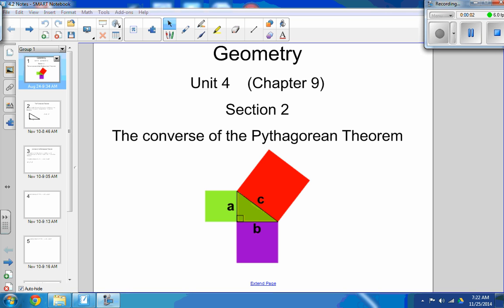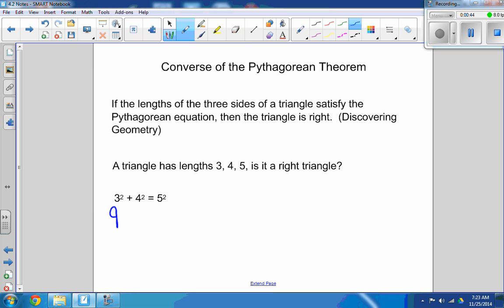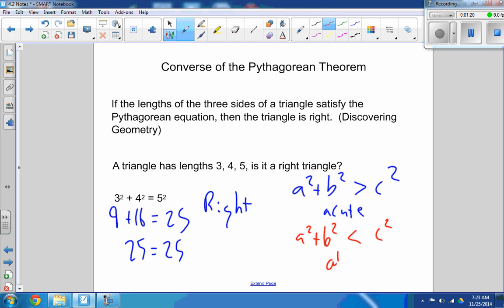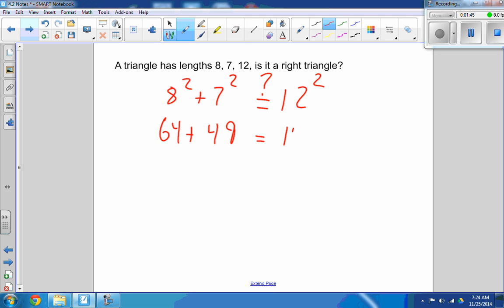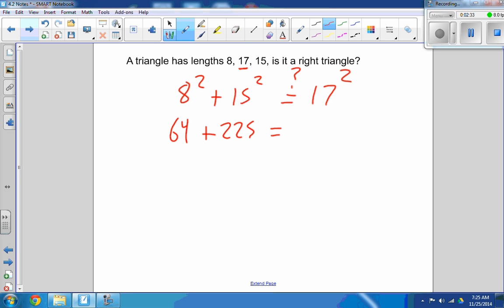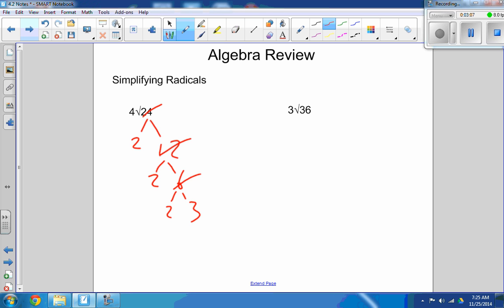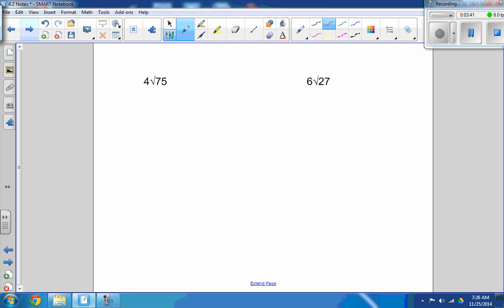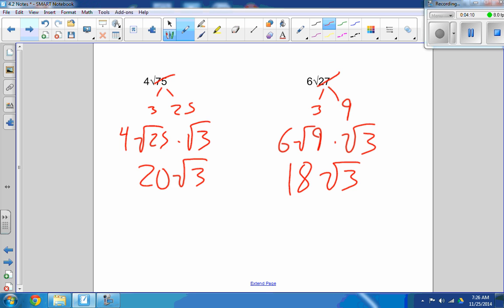4 2 Notes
Chapter 4, section 2: The Converse of the Pythagorean Theorem